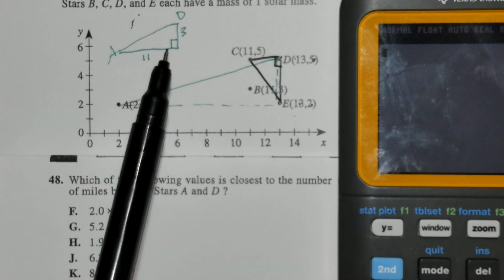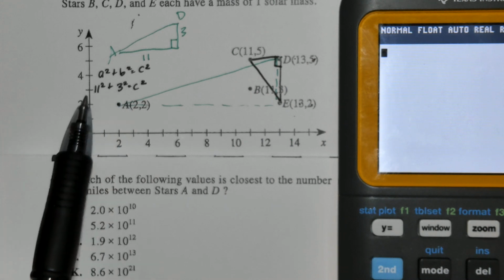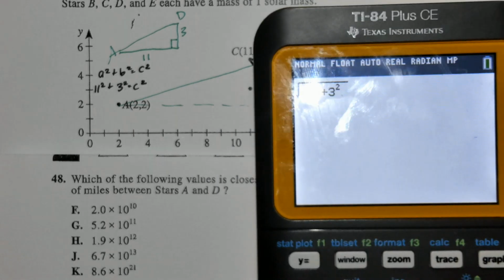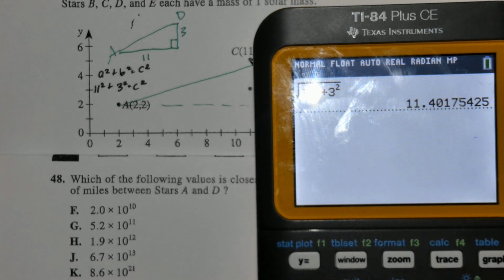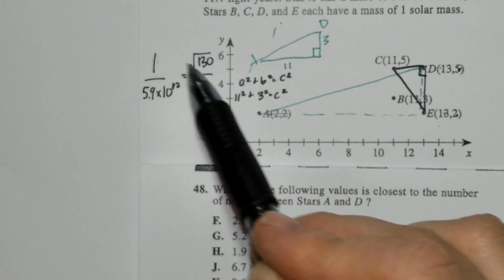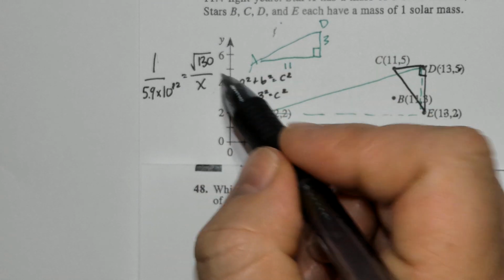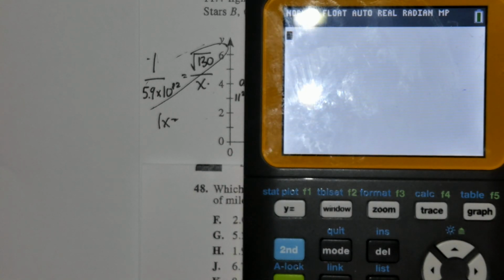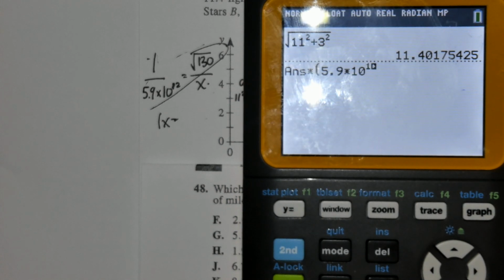Math April 2016 Q48